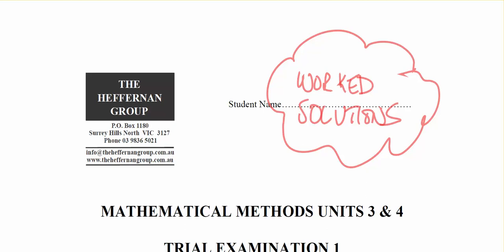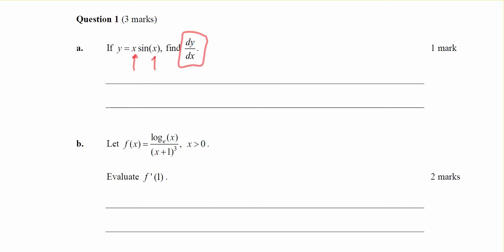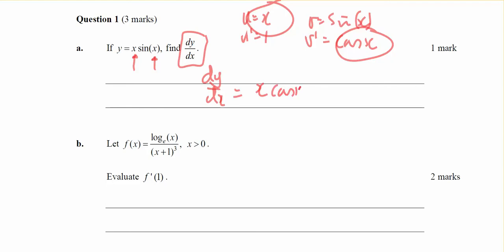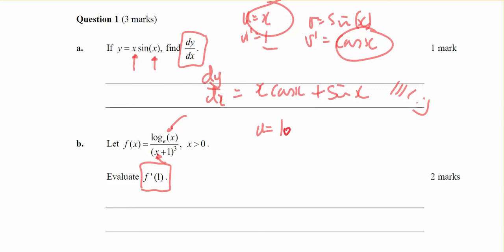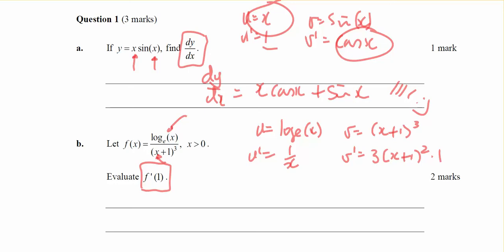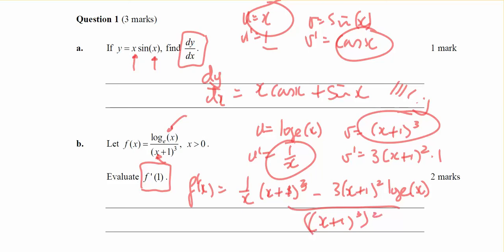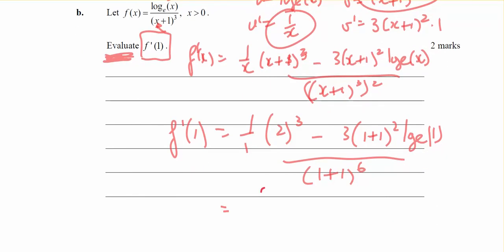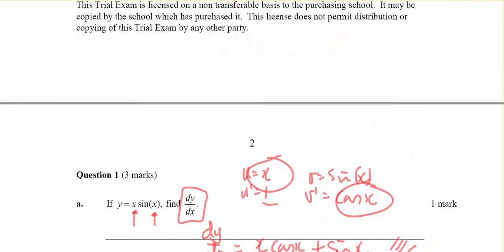mm34 H20Ex1 q1